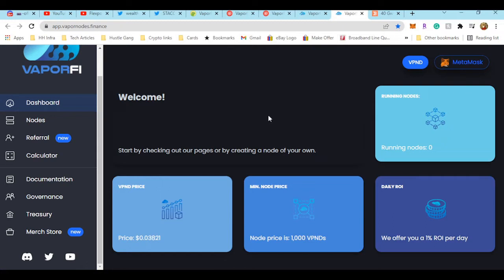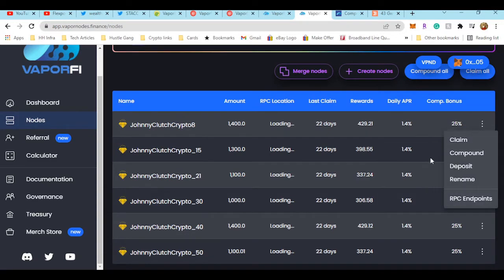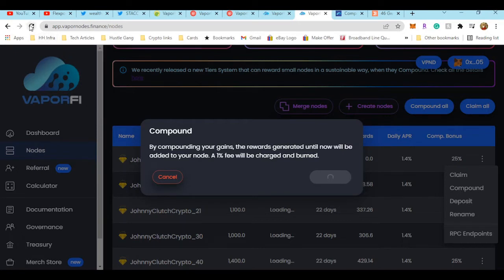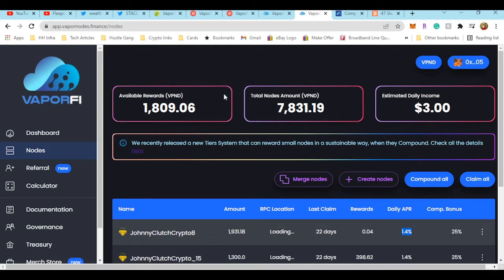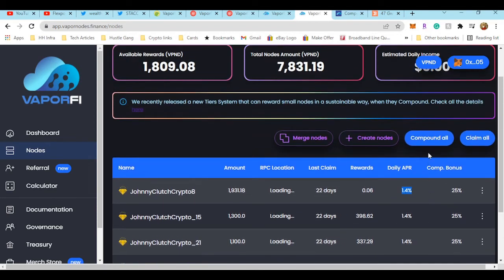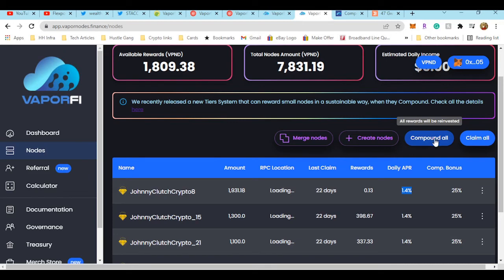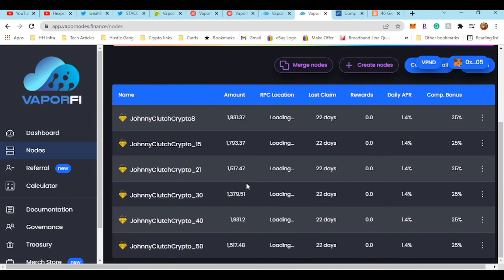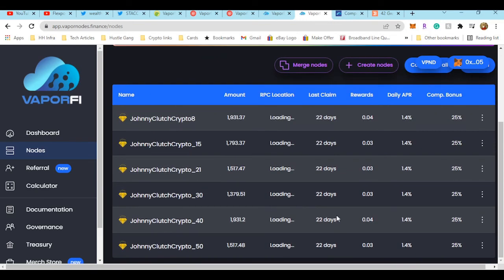Vapornodes: How to Compound Rewards? Should You?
New referral program and new contract launched. Tune in!!

Some Information about Vapornodes:

OUR SYSTEM
VaporNodes main goal is to create sustainable and fully transparent passive income. We create sustainability by investing in low, medium, and high-risk Defi protocols. Being able to invest in different risks allows for potentially higher earnings and still generates our goal of a sustainable 1% daily ROI. Once the community decides on which protocols to invest in a governance vote on snapshot occurs. Voting power is determined by the cumulative size of your node(s). Treasury yields from the different protocols are then used to buy back VPND to support the price.

Follow these simple steps to become part of the VaporNode community

Buy $VPND – Available on TraderJoe
Create your node – 25,000 $VPND minimum, no maximum
Earn daily rewards – 1% daily ROI
Compound rewards – add more weight on governance votes